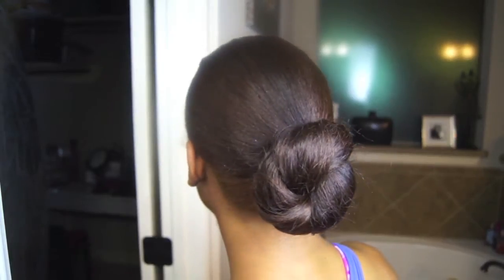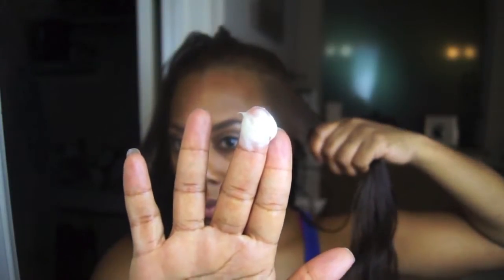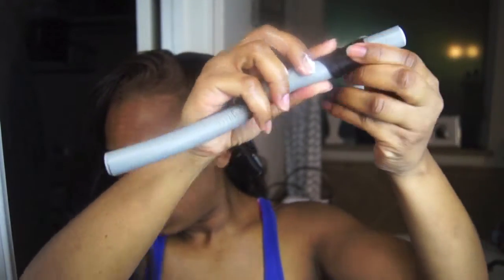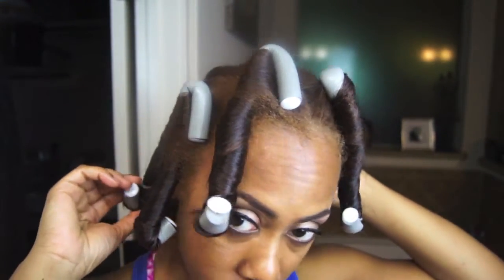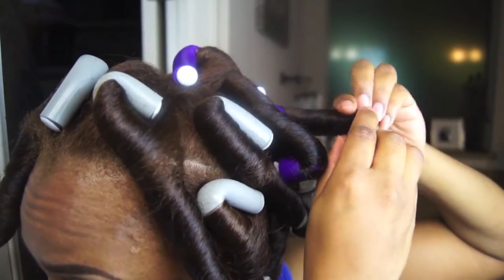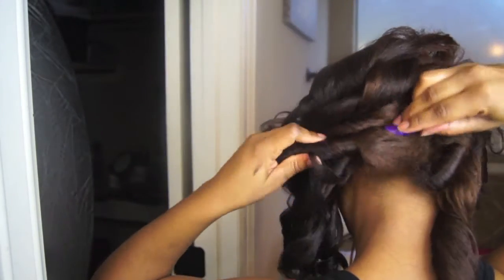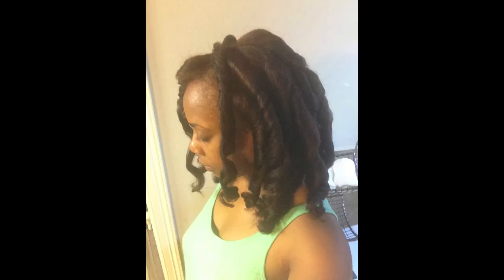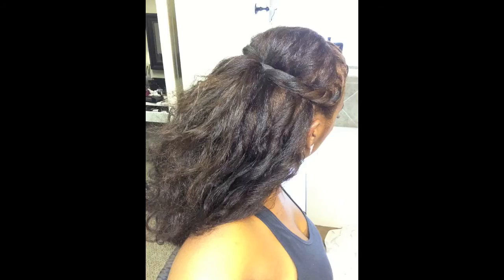Flexi Rod Set on Straight Natural Hair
I'm on Instagram @reasonnumbr1